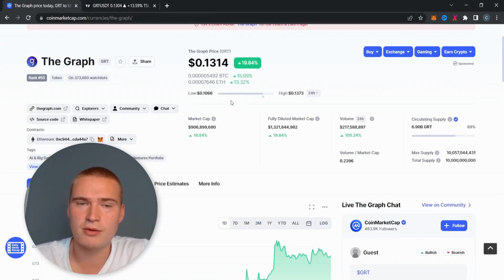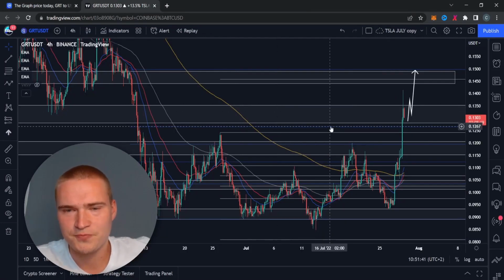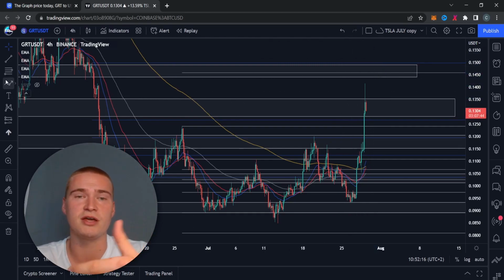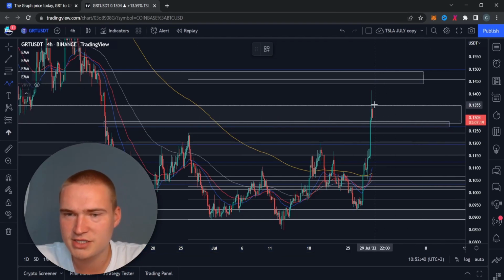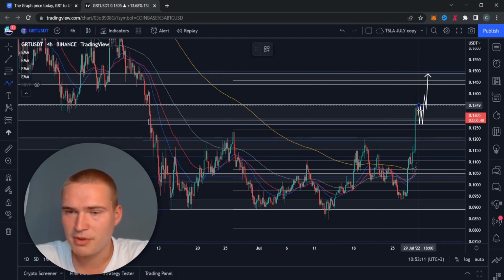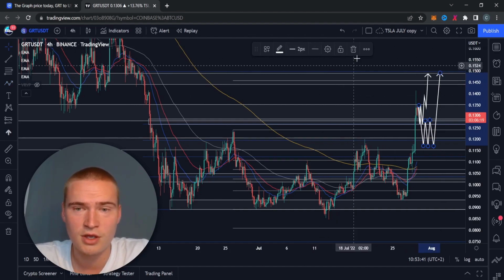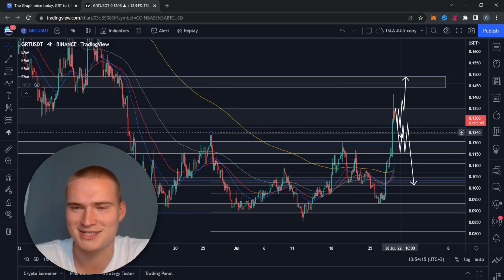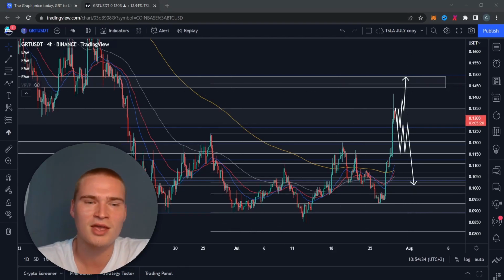CAN GRT GET A BREAKOUT? | THE GRAPH (GRT) PRICE PREDICTION & ANALYSIS FOR 2022!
GRT COIN PRICE PREDICTION

► Special for my Users: allocate $50 to a Grid trading bot, get a free $10 airdrop